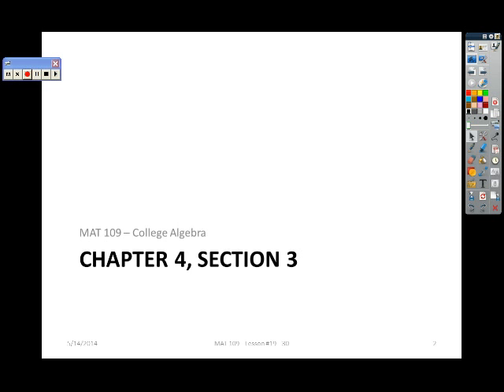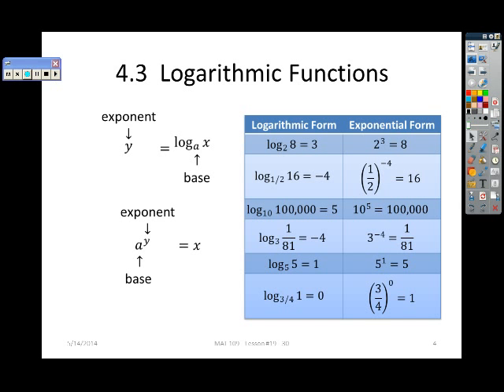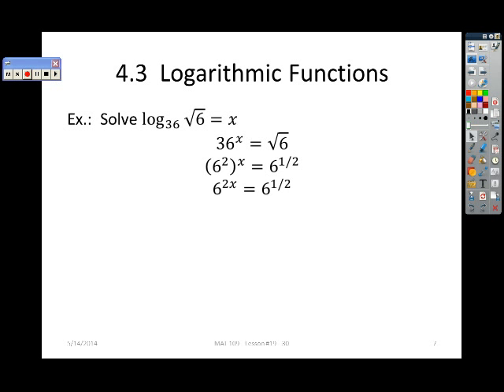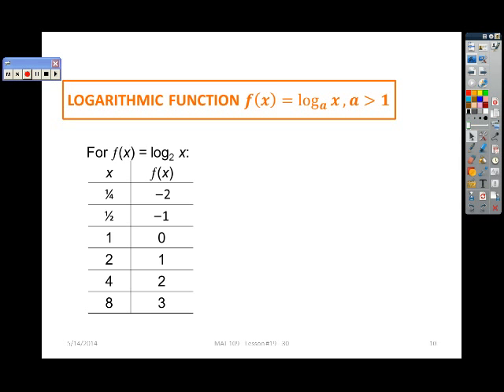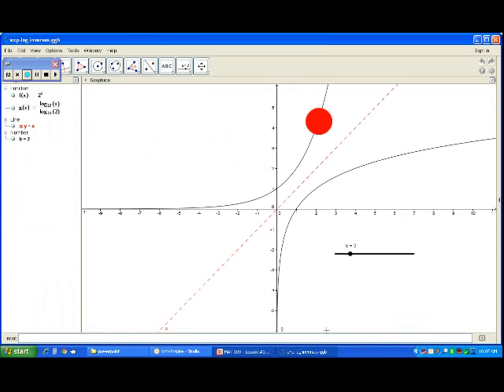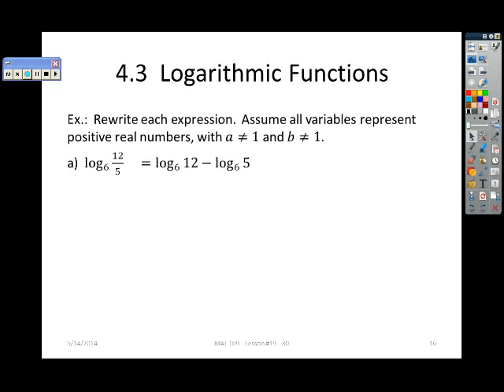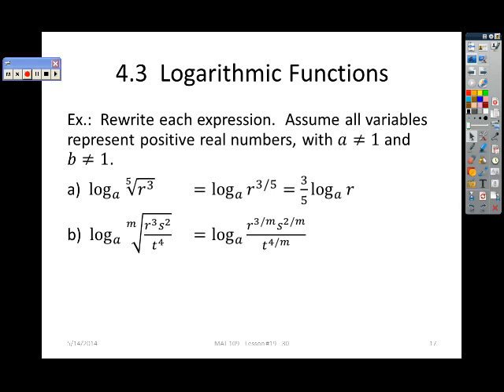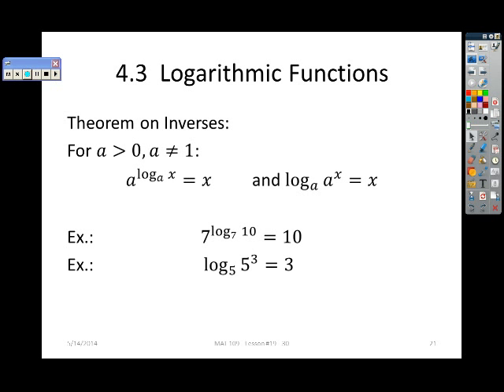MAT 109 - Ch4-3 video